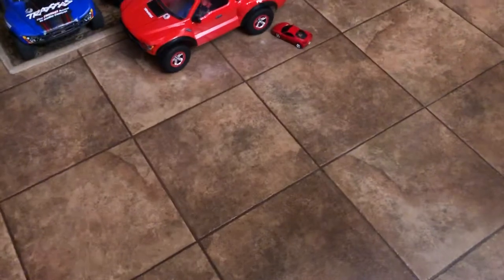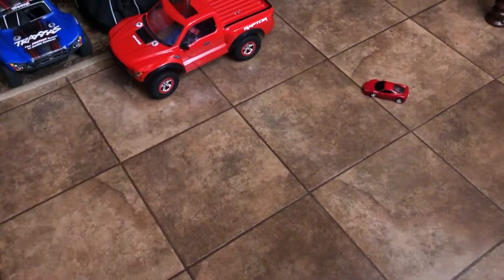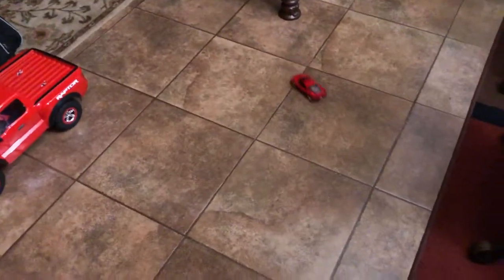XQ Toys Ferrari 458 Italia Drive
Toy Grade RC driving indoors

1.  Foul language
2.  Spam
3.  Bullying to other individuals
4.  Racism and sexism. (No sex jokes)